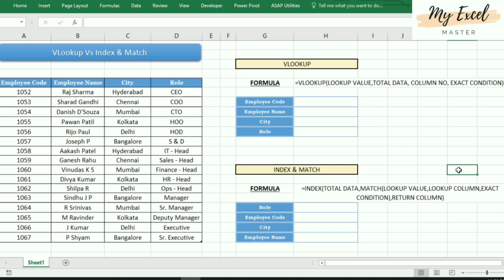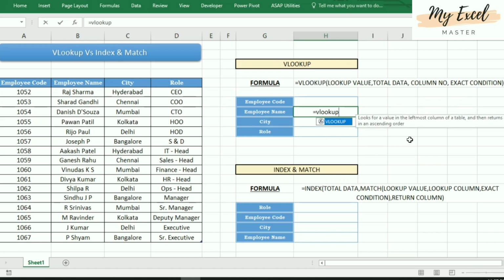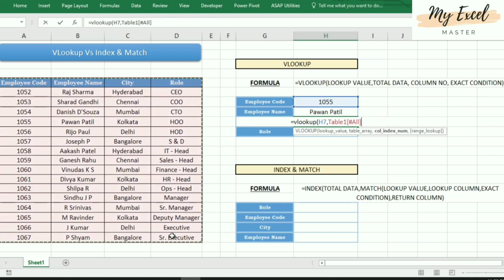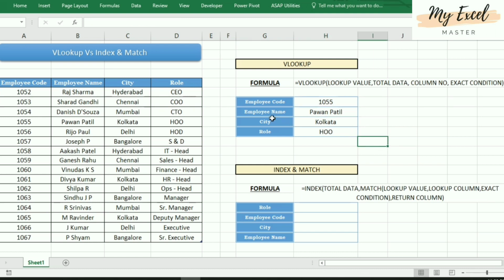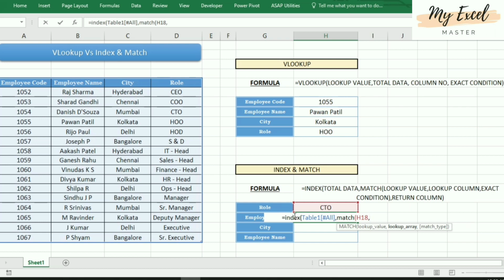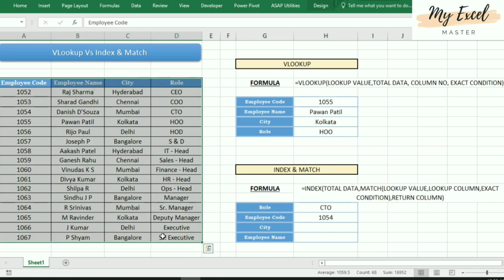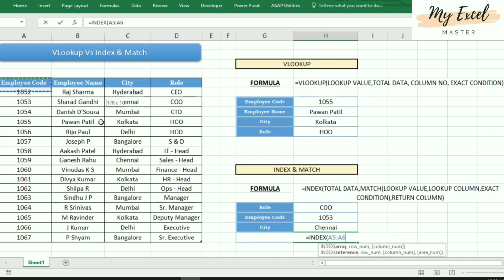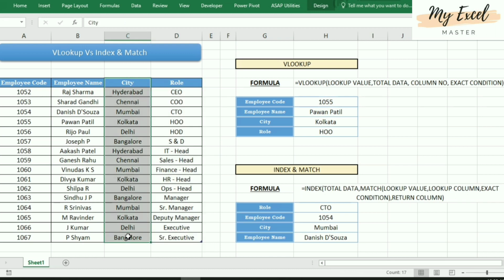Vlookup vs Index and Match function in excel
Difference between Vlookup and index match function in excel.
How to use index and match function in excel.

Timestamps:
00:01 Presentation
01:04 Vlookup function
03:46 Index and Match function